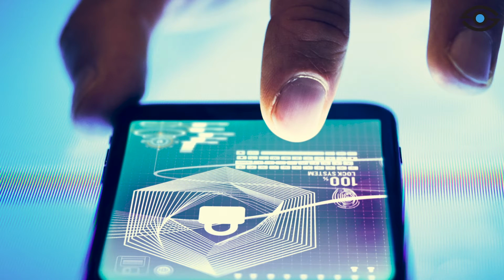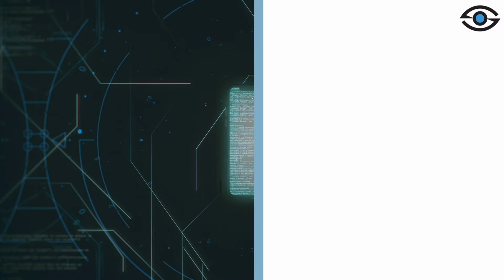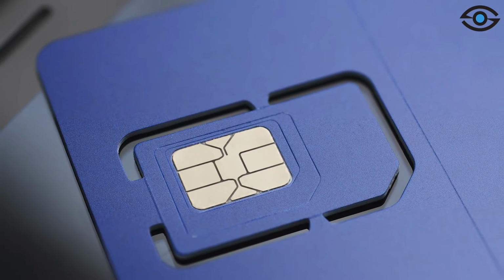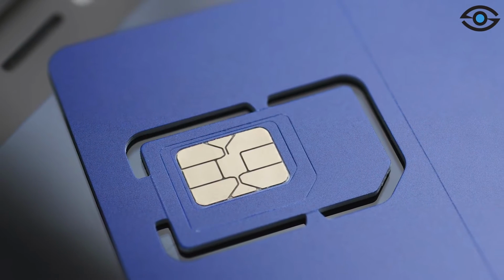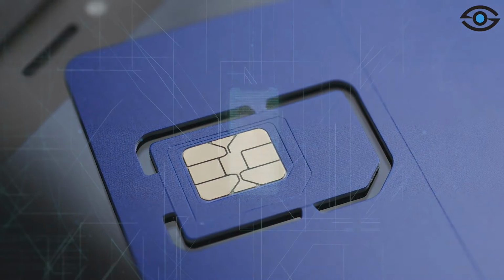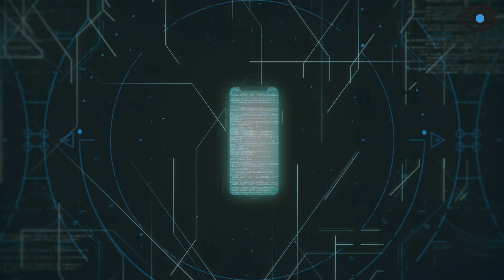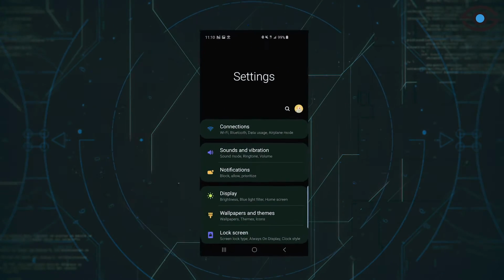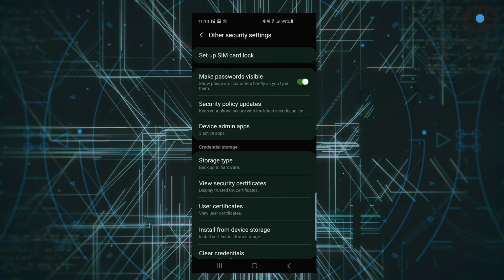How To Secure Your Android Phone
As we transition more towards mobile devices instead of bulky home computers or even laptops, more of our lives are spent and stored on our cellphones. They are bigger targets for hackers and thieves now more than ever, so how can you be vigilant to lock down your personal data on your cell phone?